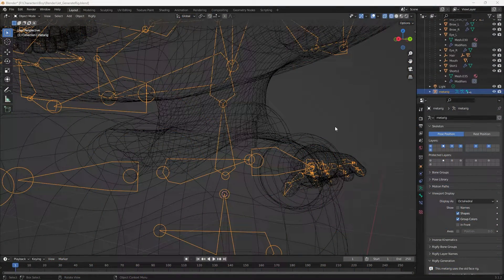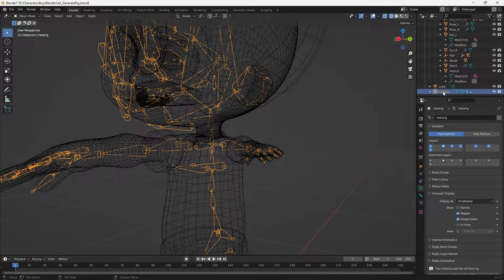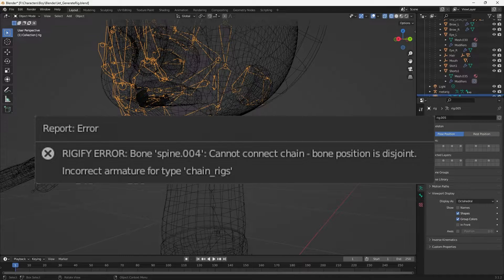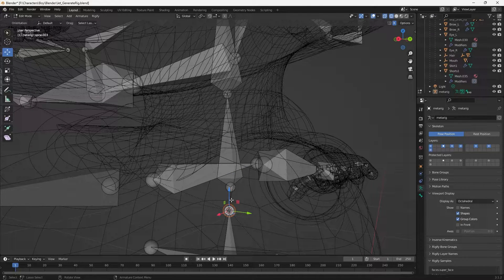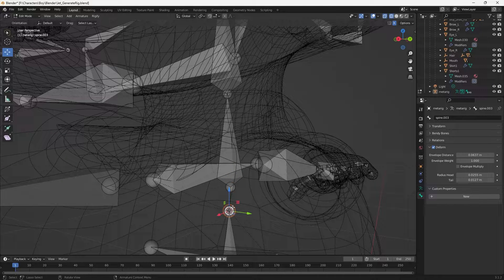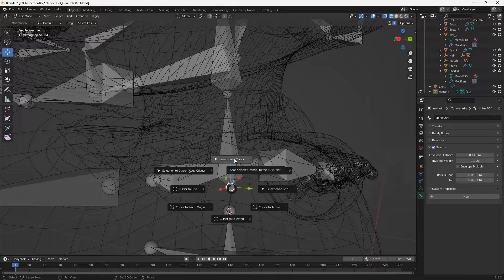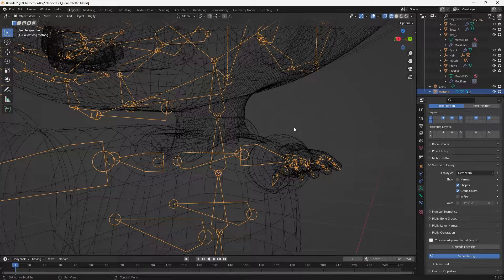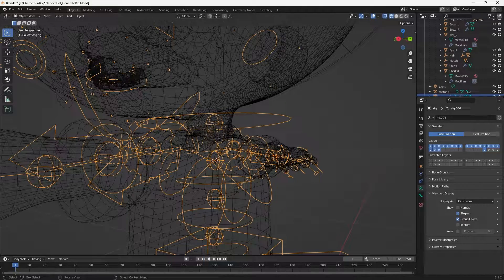Blender RIGIFY ERROR: Bone Position is Disjoint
Are you struggling with the frustrating Rigify error "Bone Position is Disjoint" in Blender? Don't worry, we've got you covered! In this step-by-step tutorial, we'll walk you through the process of solving this common issue and getting your rigging back on track.

Whether you're a seasoned Blender user or just getting started, solving the "Bone Position is Disjoint" error is essential for creating smooth and functional rigs. Join us in this video and get back to animating with confidence!